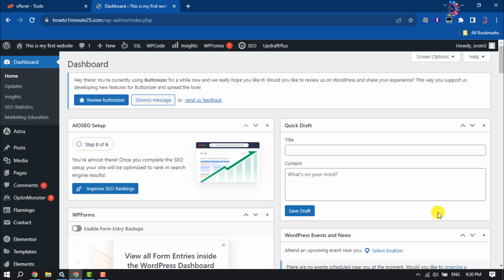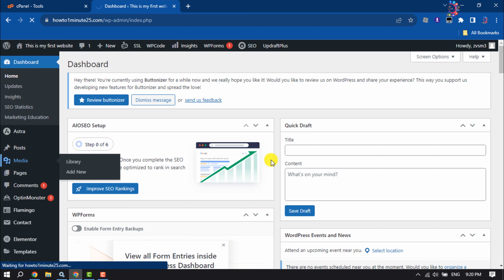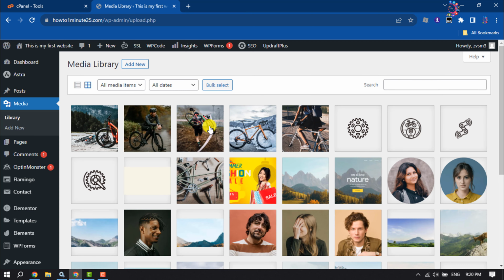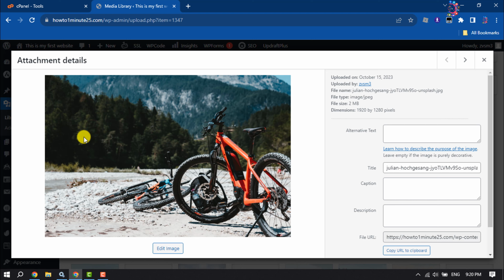How to add altertag in wordpress image (very important for SEO)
Adding image alt text or alt tags improves site accessibility and SEO. Check out our easy step-by-step guide to adding alt text to images in your media library. image alter tag help you to index your image on google, bing and other search engine and rank higher your article and image.